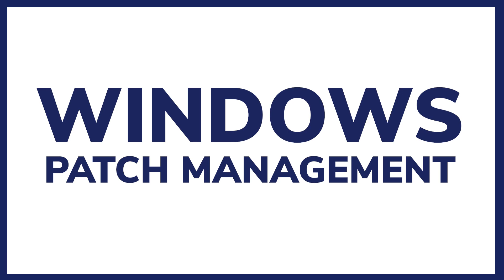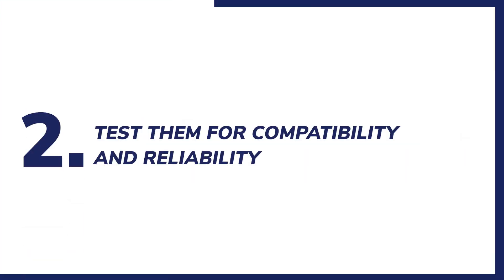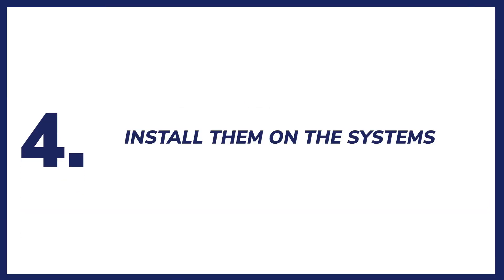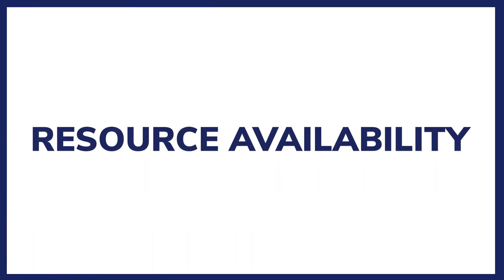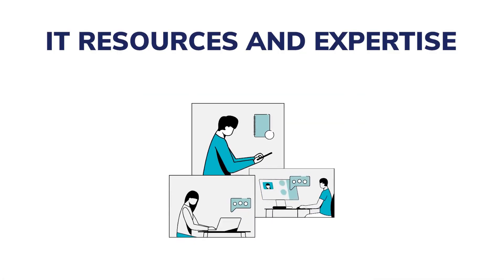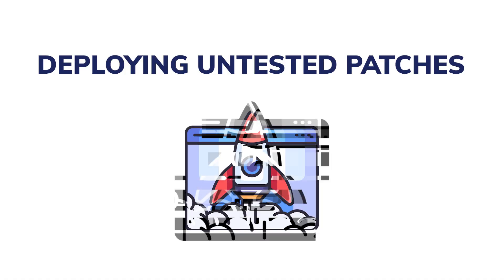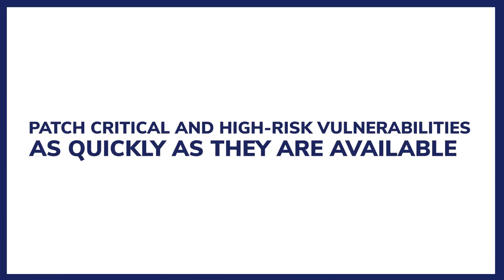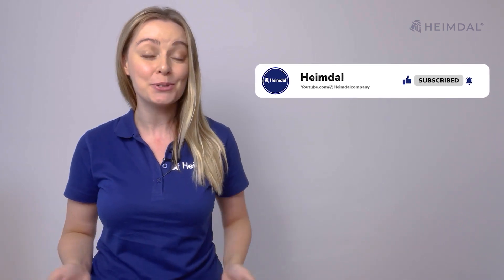Patch Management for Windows: Challenges and Best Practices for 2023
Check out  @Heimdalcompany 's newest video discussing Windows Patch Management!

ABOUT US

00:00 Introduction
00:52 Stages of Windows Patch Management
01:25 Types of Patches in Windows
02:03 Windows Patch Management Benefits
02:46 Challenges in Managing Windows Patches
03:49 Windows Patch Management Best Practices